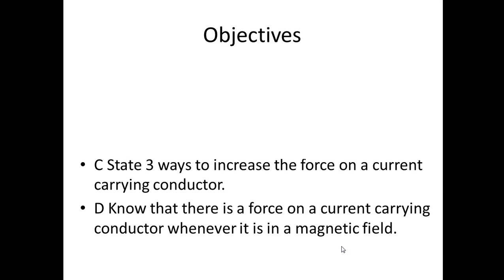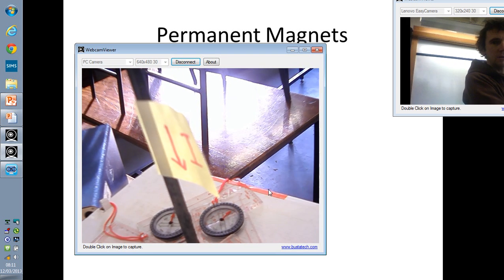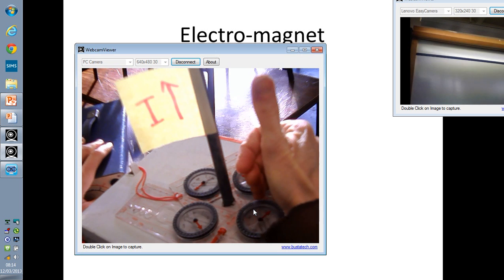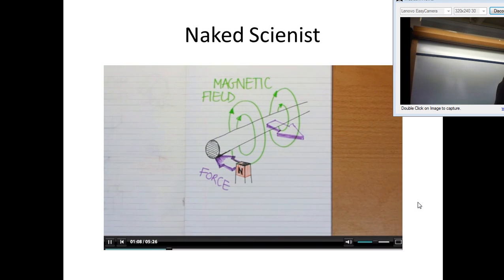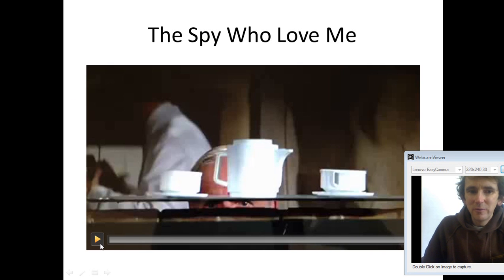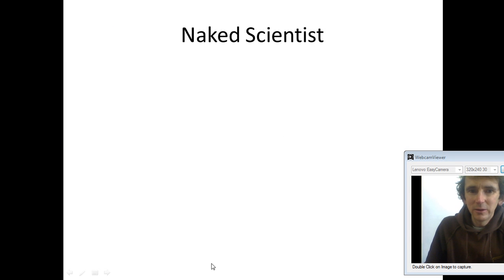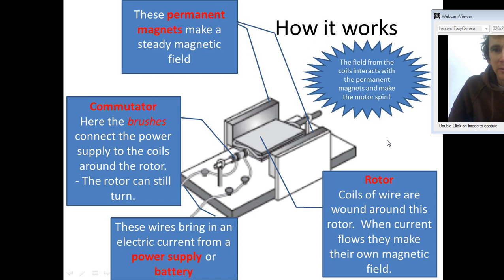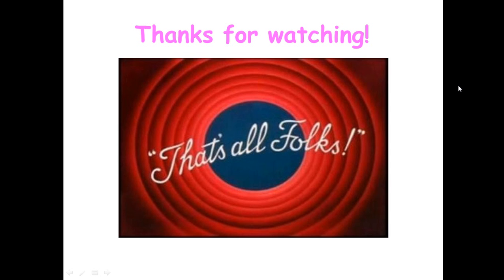Motor Effect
A flipped lesson on the motor effect